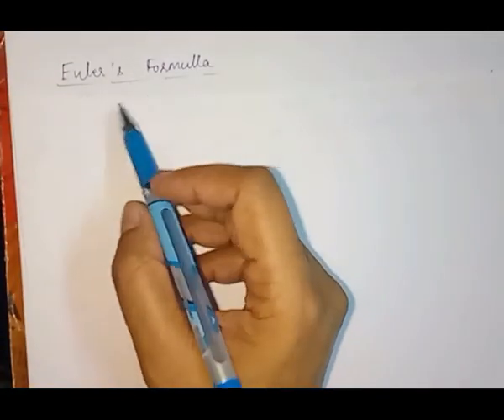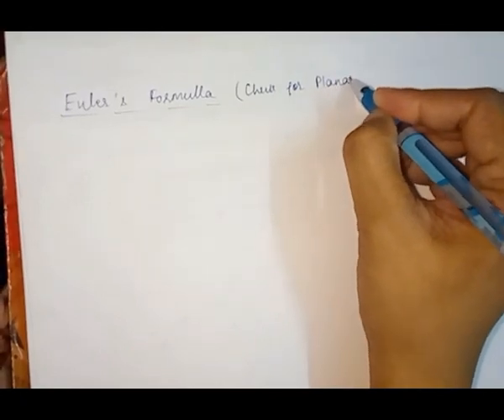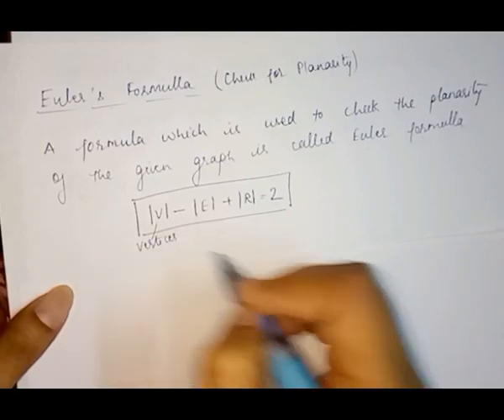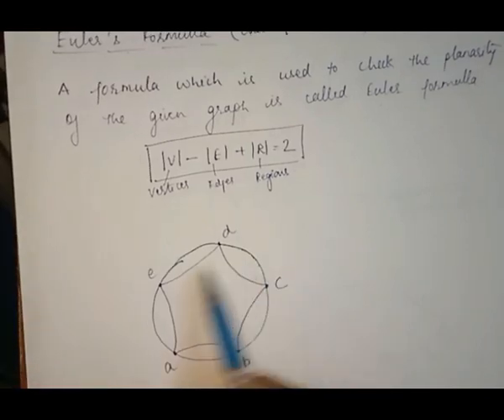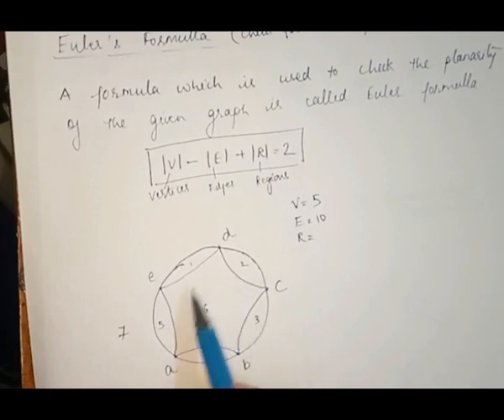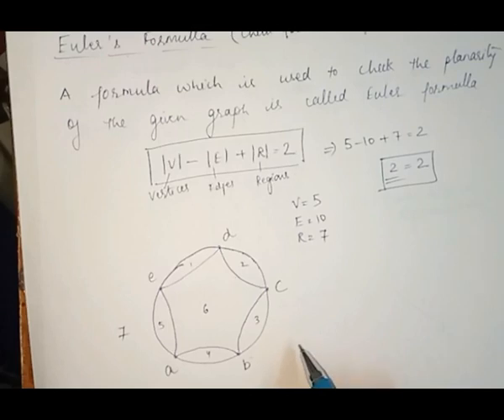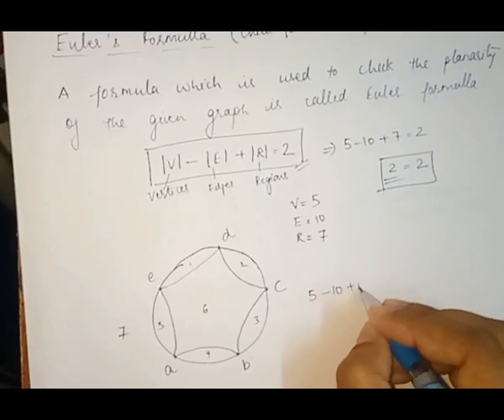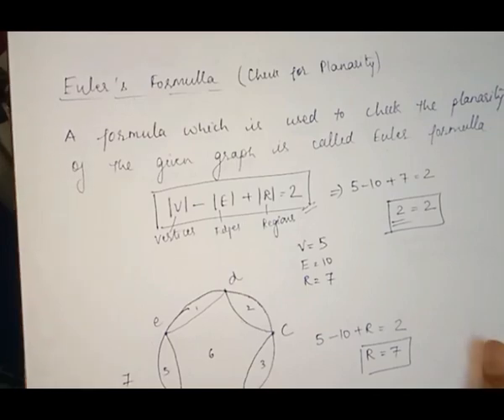37. Euler Formula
This formula is used to check the planarity of a graph as well as find count number of vertices, edges & regions.